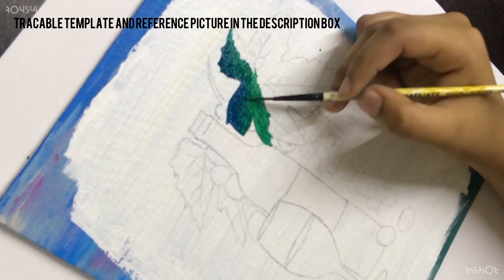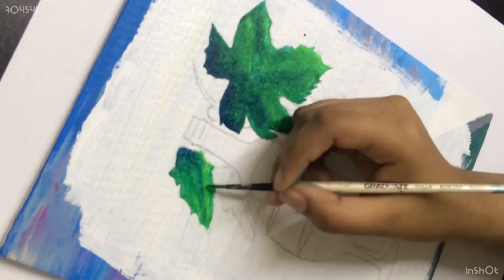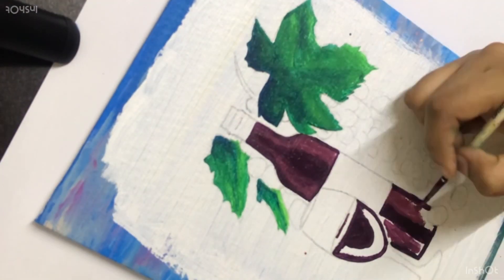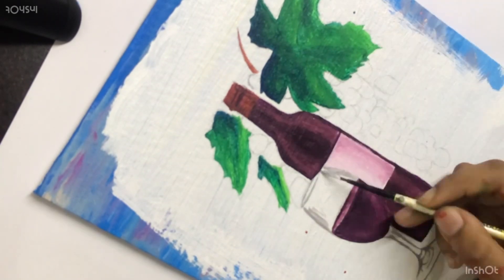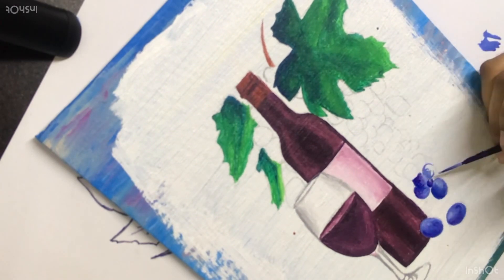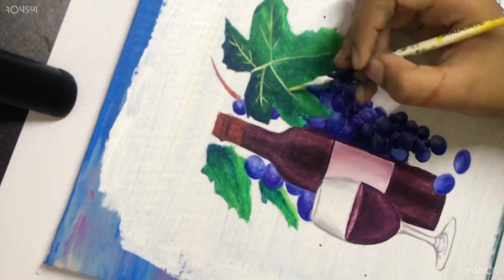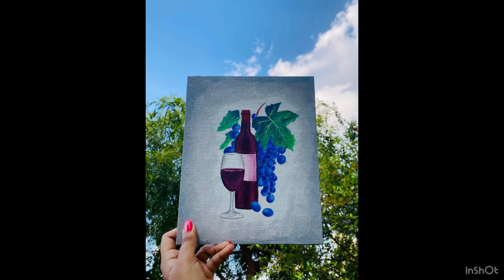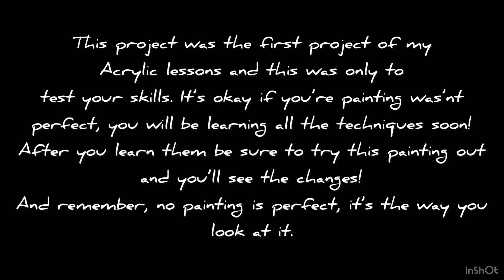#1 - Lesson 1- ACRYLICS | Painting a wine bottle | Test your skills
Hope you like this painting! This is only for you to test your skills. Once you’re done learning everything, come back and paint it again to see how much your painting skills have evolved! Enjoy.